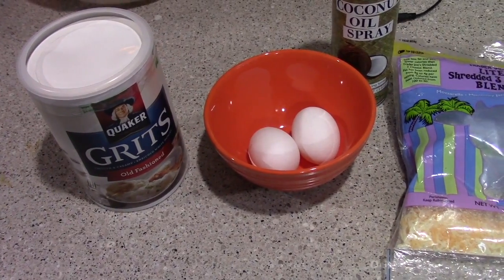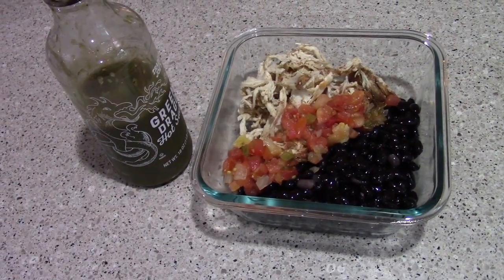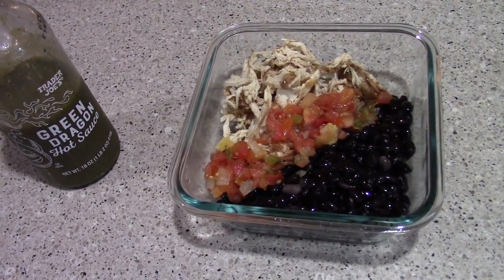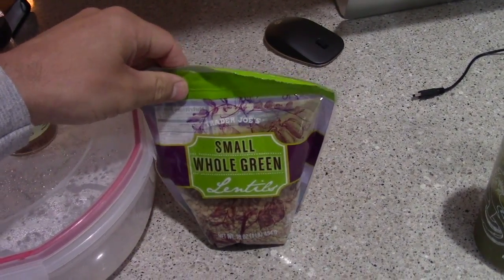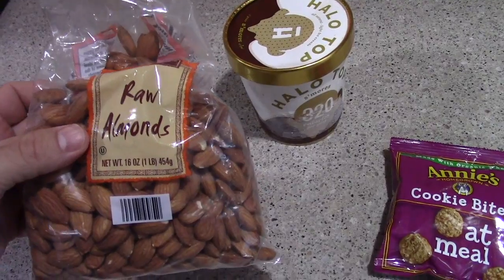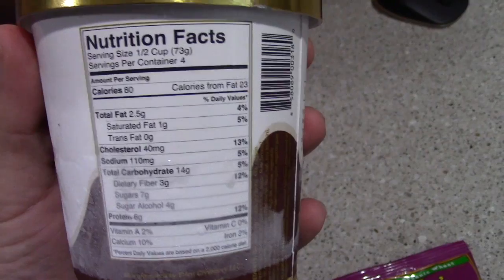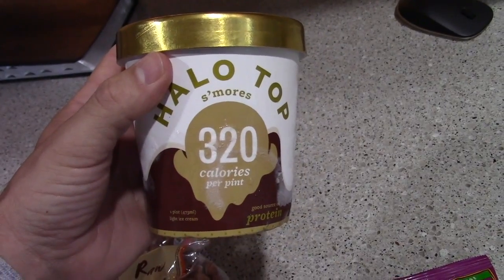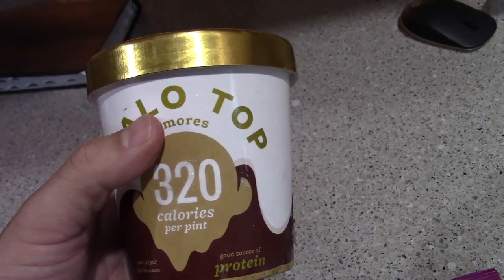Macro Pantry Challenge - Day 4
Day 4 of the Macro Pantry Challenge!